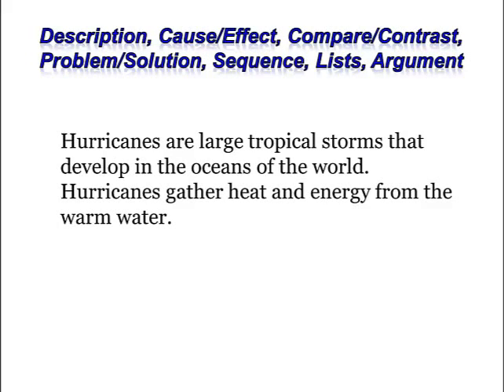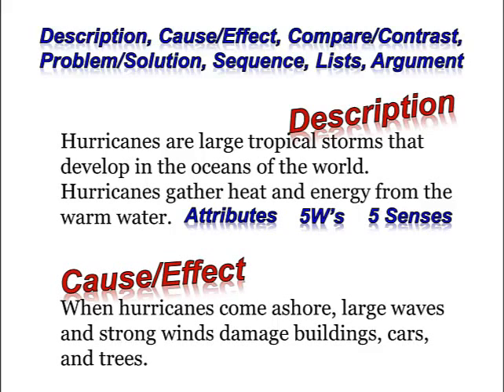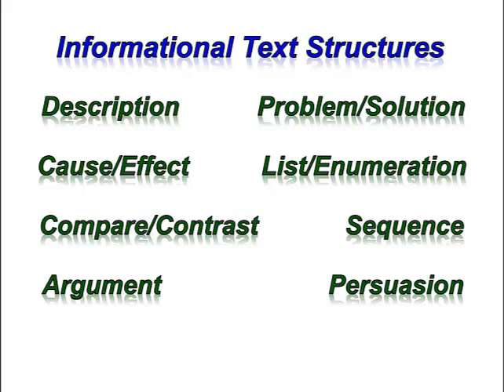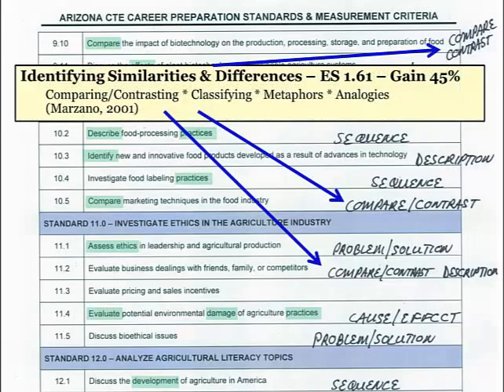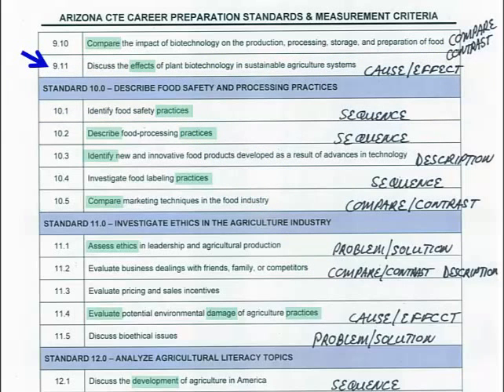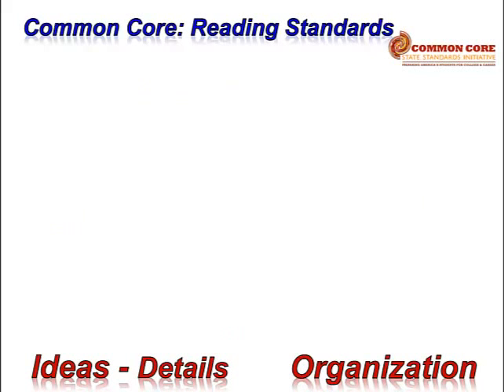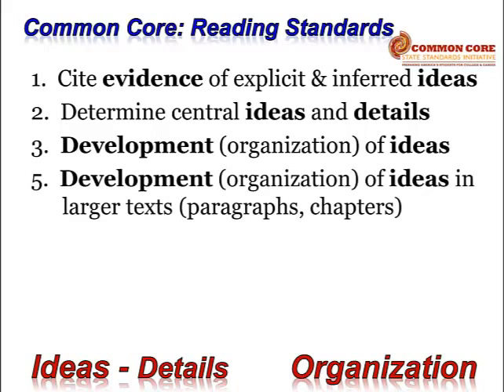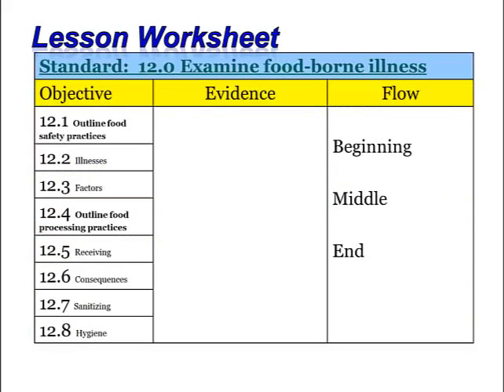Informational Text "How-To": The Structures, Lesson Planning, Teaching, and Literacy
What are informational text structures?  See how they are embeded in our reading, writing, and teaching; they are embeded in our content and our performance objectives.  This segment explores how to use informational text structures in lesson planning and creating classroom materials that creates evidence of teaching content (i.e., formative assessments), and reading and writing informational text.  This teacher professional development makes Common Core easy.

Non-English teachers are willing to support literacy, but the need achievable first steps that help them do a better job of teaching their content.  We can do both.